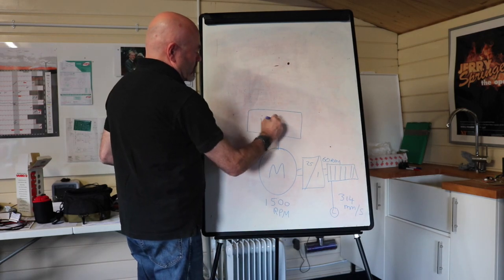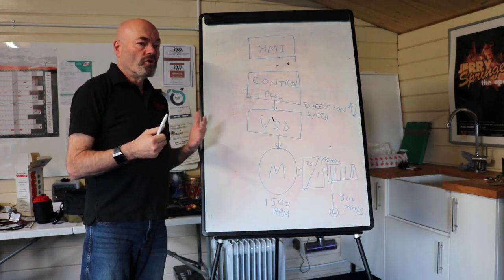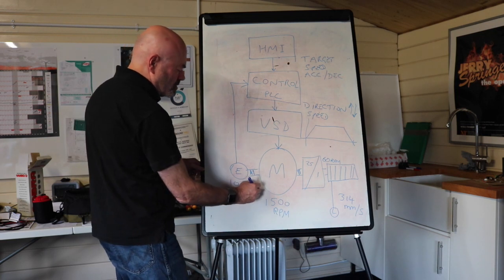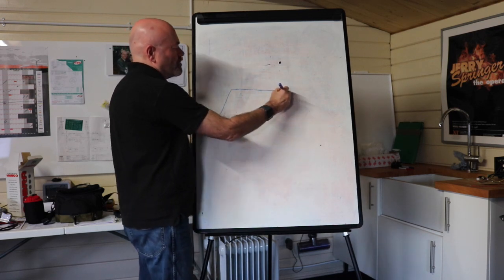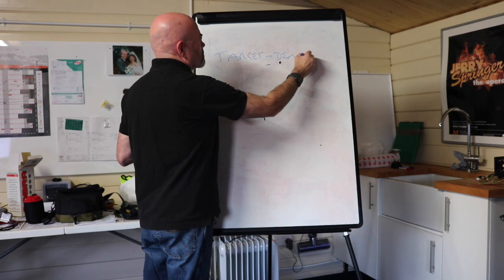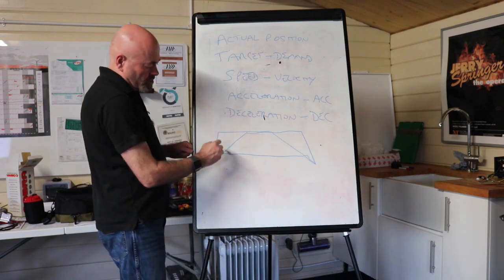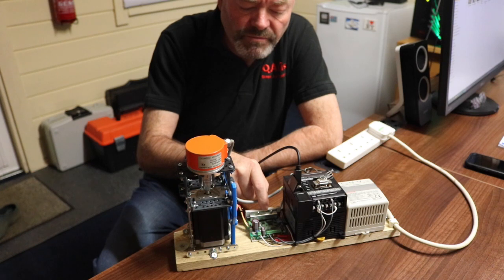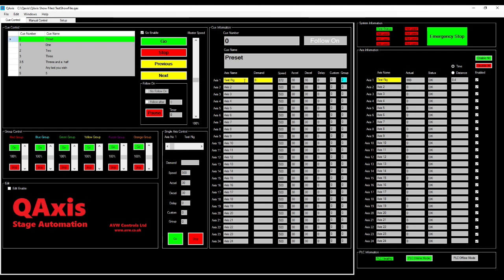Stage Automation Presentation (Part 2)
This presentation was made for the National College Creative Industries at The Backstage Centre. This is a presentation that is normally given in person but because of the Covid-19 Coronavirus pandemic I have produced this YouTube video instead. The presentation hopefully explainshow stage automation works.